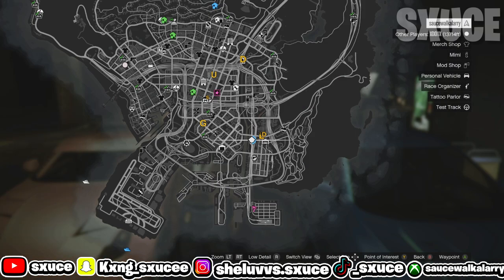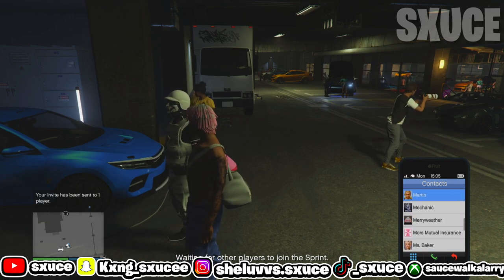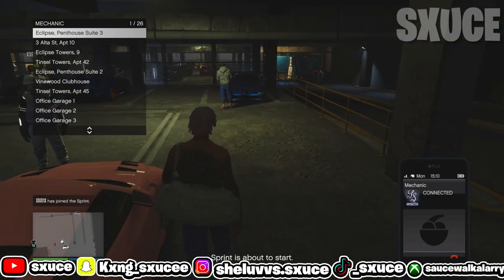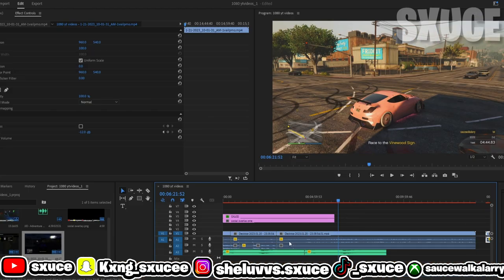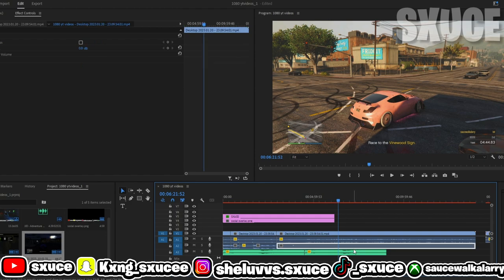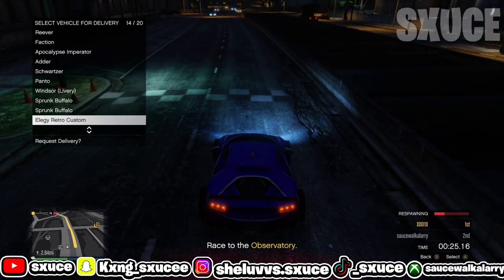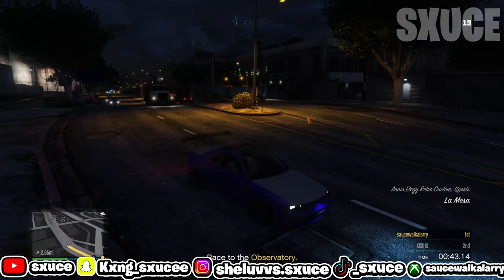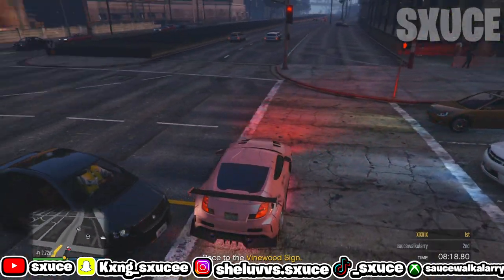F1/BENNY'S WHEELS ON ANY CAR!! GTA 5 ONLINE (CAR TO CAR) MAKE MODDED VEHICLES! *PATCH 1.64*